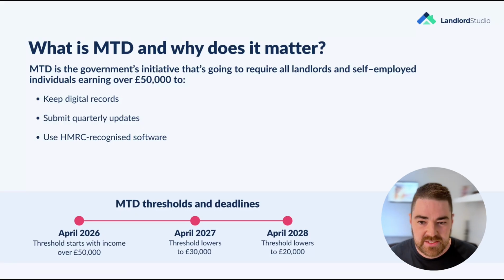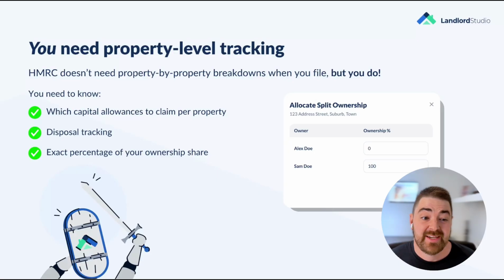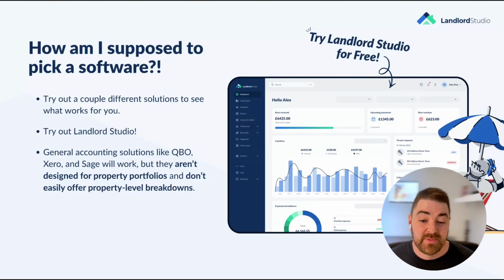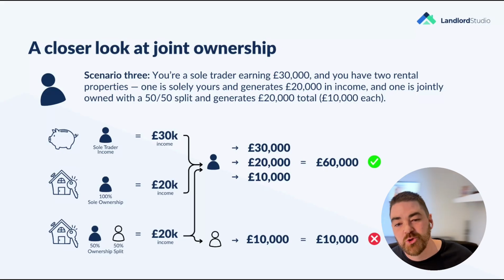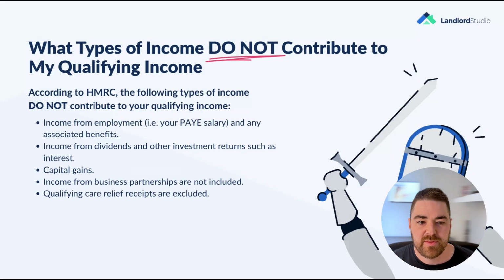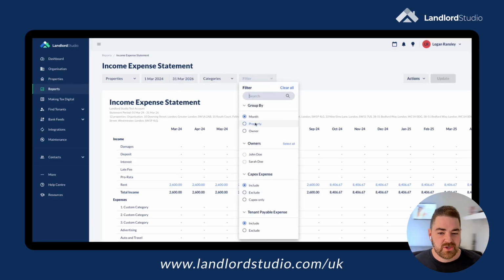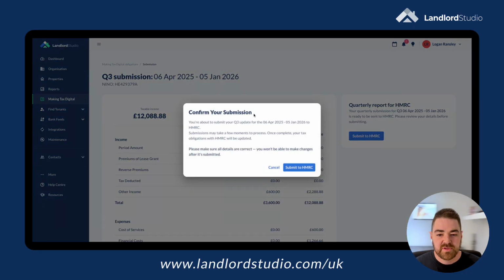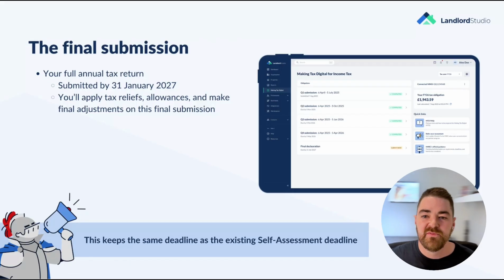Webinar: MTD for Portfolio Landlords Explained | Landlord Studio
The UK’s Making Tax Digital (MTD) rules are about to transform how landlords track, manage, and report their rental income. Whether you manage one property or a complex multi-property portfolio with joint ownership splits, this webinar breaks down everything you need to know to get prepared.

Join Logan Ransley, co-founder of Landlord Studio, as he explains who MTD affects, how quarterly submissions work, why portfolio landlords face unique challenges, and how to stay compliant without adding hours of admin to your workflow.

You’ll also see a full Landlord Studio MTD demo, including how it handles ownership splits and property-level bookkeeping, bank feeds, digital record-keeping, and how to submit updates directly to HMRC.

Landlord Studio makes MTD easy for landlords. And it's FREE to get started.

Learn more about Landlord Studio and create your free account today

Chapters:
0:00  Intro
7:07  What is MTD? Who Does It Impact? and Why Should Landlords Care?
15:12  Understanding MTD Penalties
16:30  A Look At Reporting Property Joint Ownership Under MTD
18:59  What Income Counts As Qualifying Income Under MTD?
22:26  Landlord Studio Demo - MTD Submissions In Action
31:06  Quarterly Update Deadlines and Timelines
33:25  Webinar Q&A Session
43:25  Outro

The video is about "Webinar: MTD for Portfolio Landlords Explained" but also tries to cover:

MTD for landlords
MTD software
MTD software for landlords
Making Tax Digital

TITLE: Webinar: MTD for Portfolio Landlords Explained | LandlordStudio.com

About Landlord Studio:

The all-in-one platform for Property Investors. Find tenants, maximize deductions, collect rent & grow your portfolio.

Managing rentals can be time-consuming and stressful. The wrong system can lead to compliance issues, overpaid taxes, drawn-out vacancy periods, and worse.